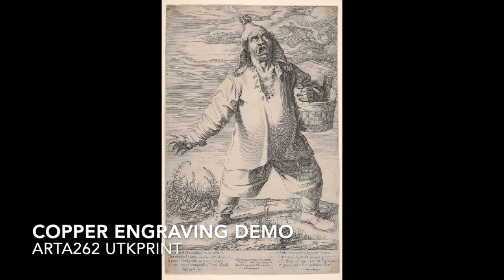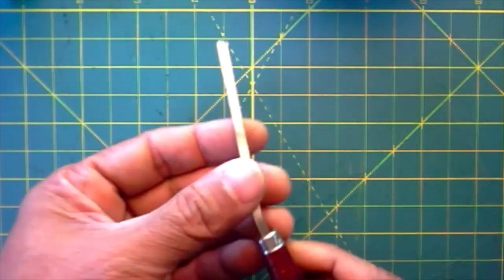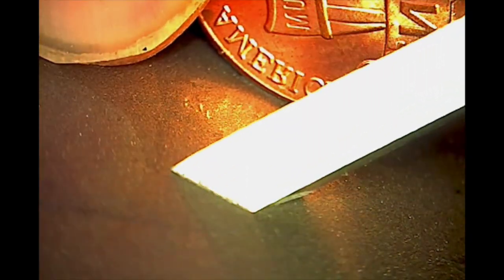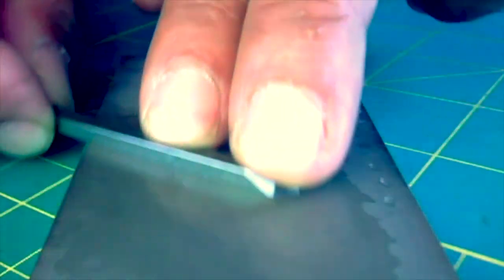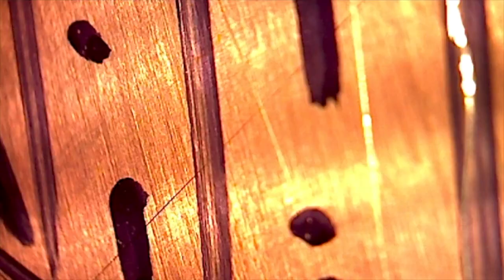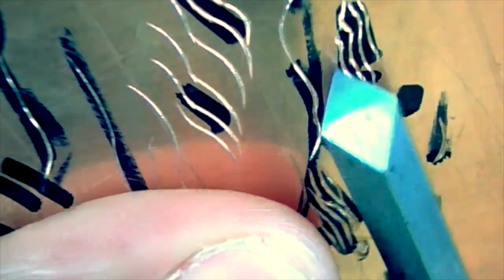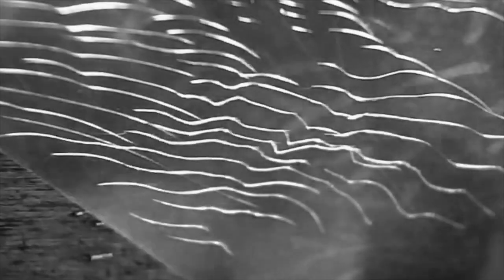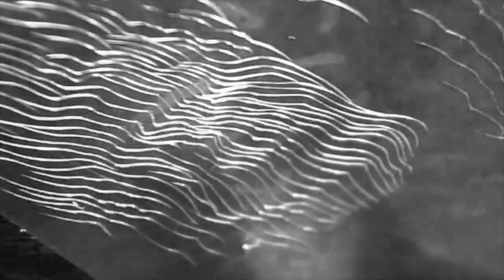Copper engraving with Burin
Printmaking